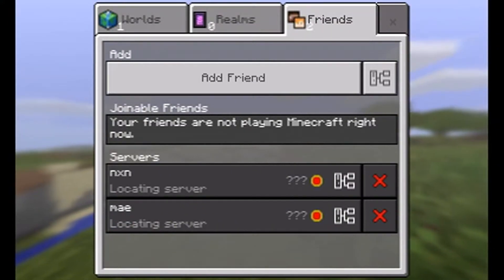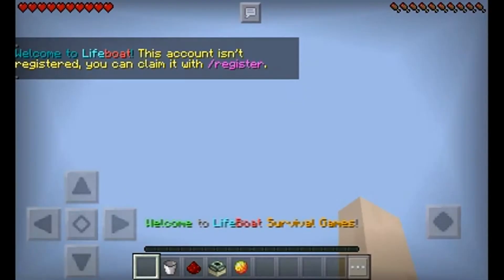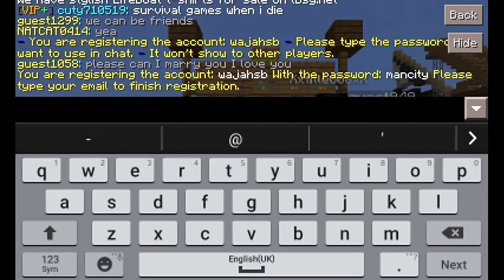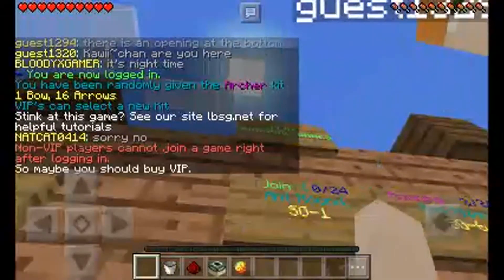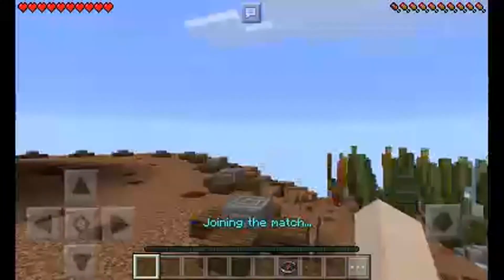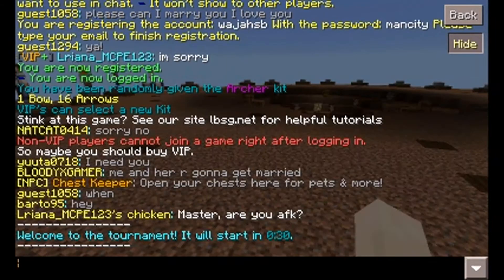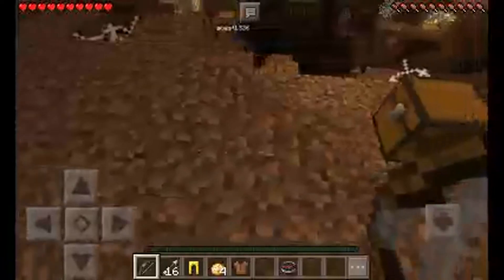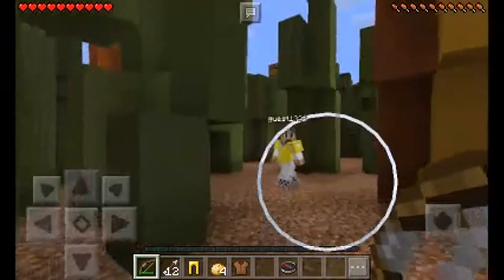How to Register in Minecraft Pe Servers (0.15.0 - 0.16.0)